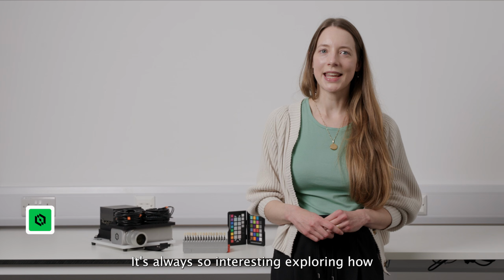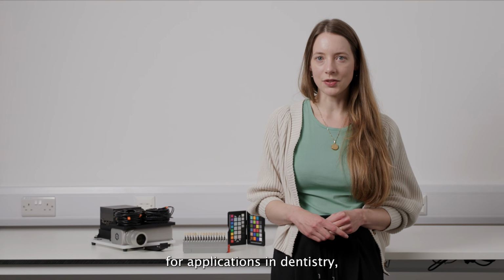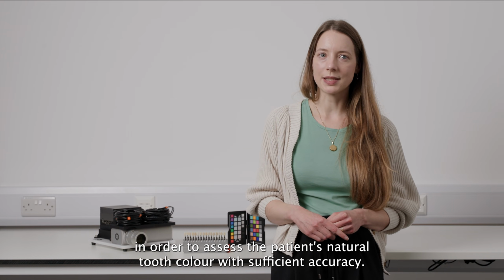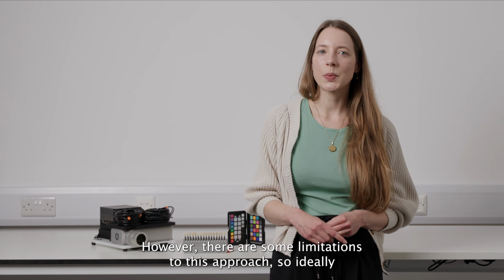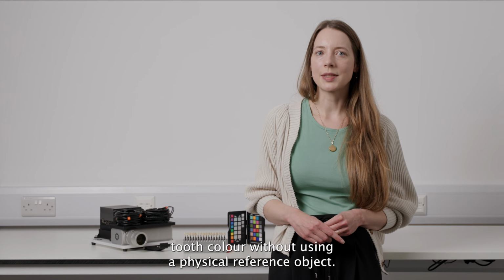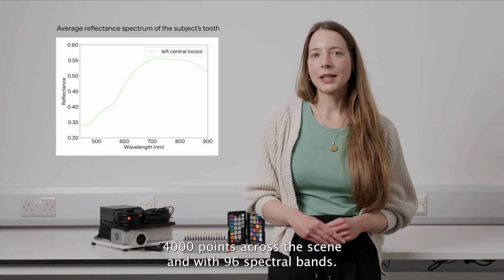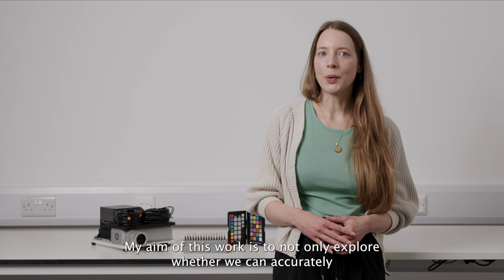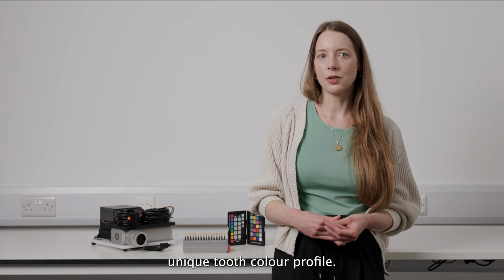Dental Colour-Matching with the Living Optics HSI Camera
Watch Laura demonstrating the use of Living Optics hyperspectral imaging camera for dental colour matching.